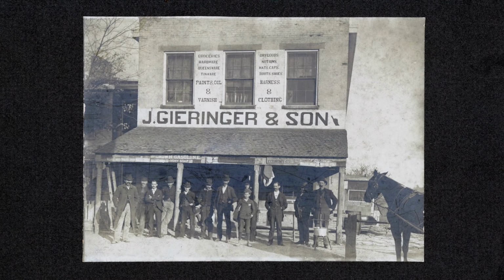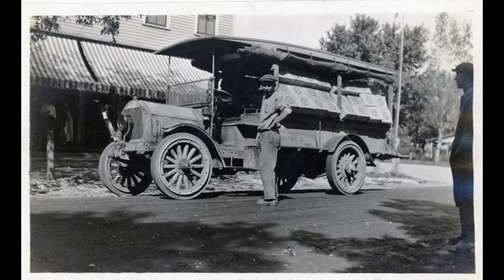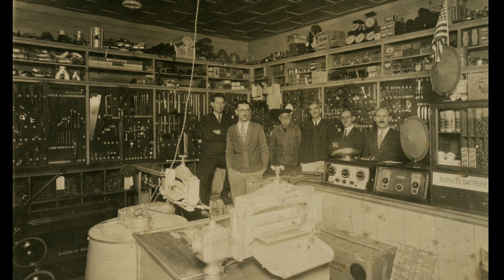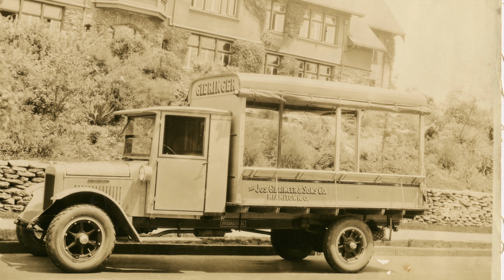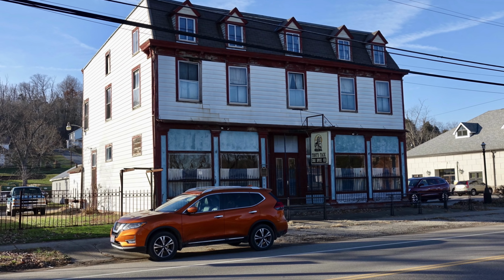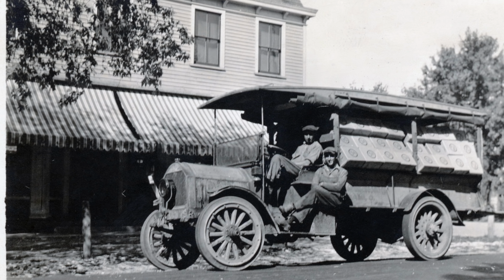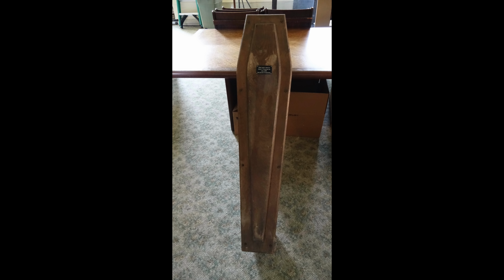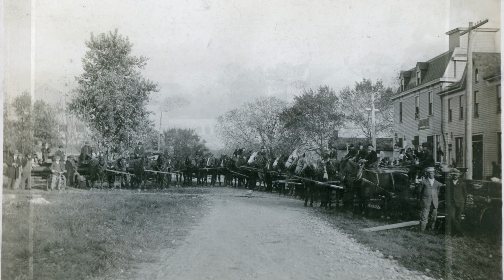Gieringer Store, Miamitown, Ohio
At  one  time  the  Gieringer  Store  in  Miamitown  was  the  largest  store  in  Western  Hamilton  County,  Ohio.  Built  in  1903,  now  only  the  shell  of  the  building  remains.  Here's  the  story  behind  the  building.

Video  Release  Date:  December  26,  2018